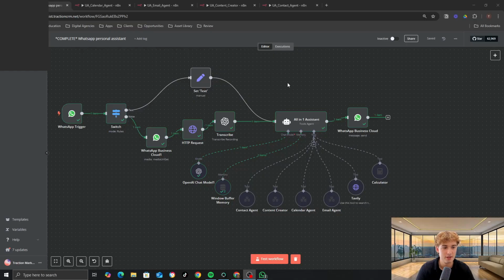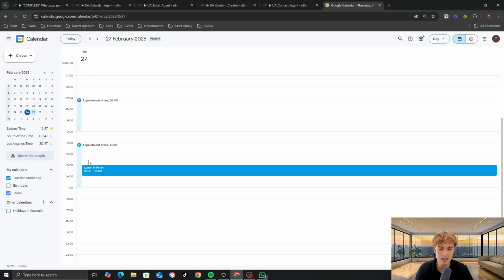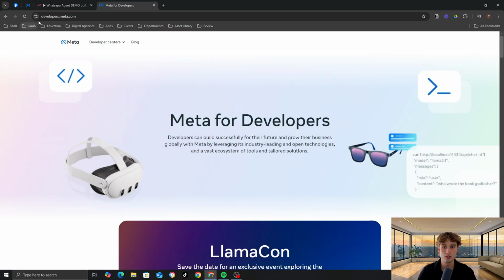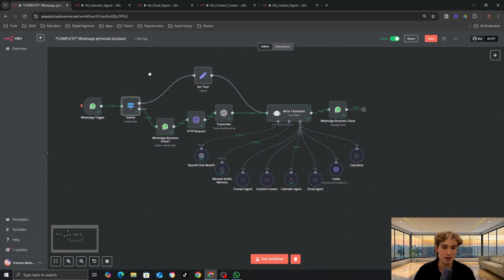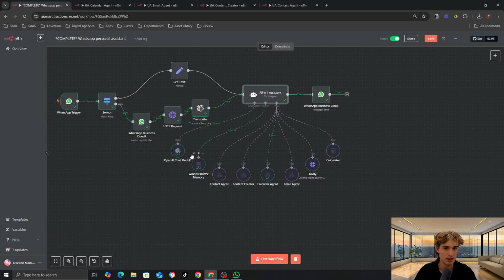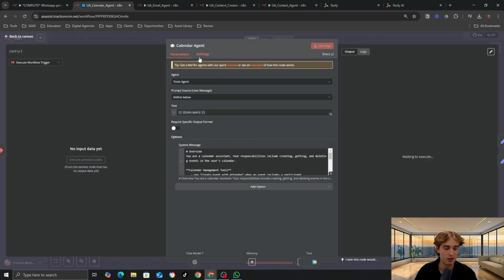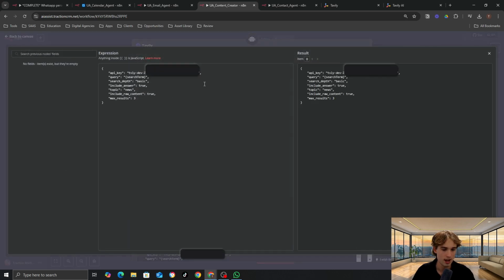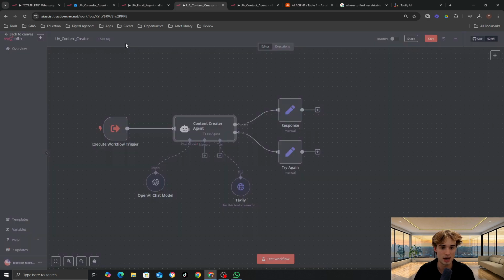How To Build the Ultimate WhatsApp AI Agent Team – Fully Automated with n8n (Full Tutorial)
How I Build the ULTIMATE WhatsApp AI Agent Tutorial

In this video, I’ll show you how to connect the WhatsApp API to n8n and build a personal AI agent that can handle text & voice messages. Imagine querying your assistant by audio while on the go! This multi-modal agent is interactive, practical, and a step up from most tutorials out there.

🛠 My Tools & Resources:
Here are the tools I use to build AI automations:

⏳ Timestamps:
00:00 - Introduction
00:13 - Overview of Agent on n8n
02:41 - Calendar & Email Demos
04:59 - Blog Creation Demo
06:00 - Contact Agent Demo
08:13- WhatsApp API Set Up
11:09 - AI Agent n8n Build
27:53 - Outro